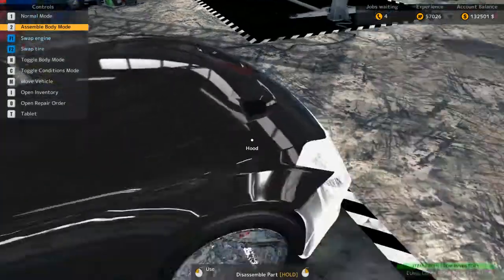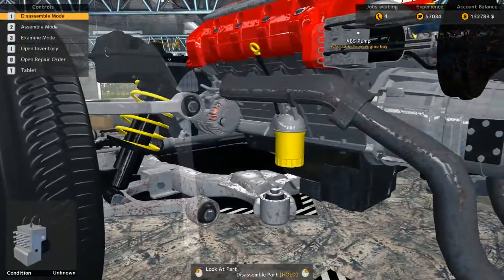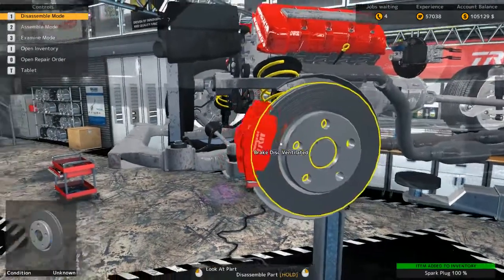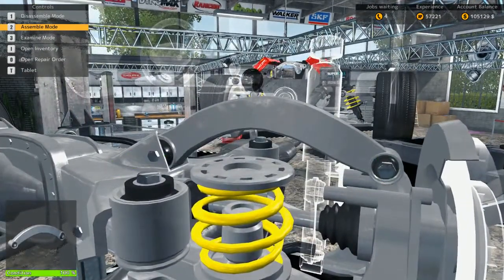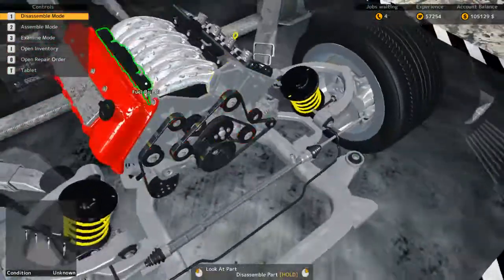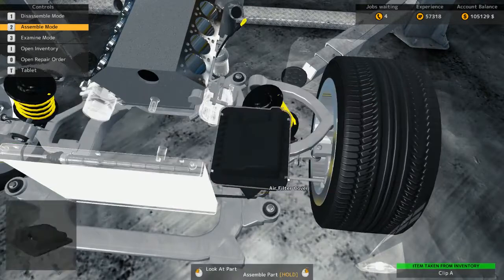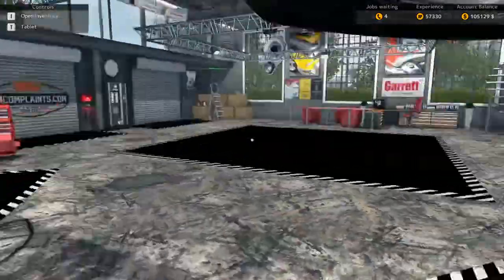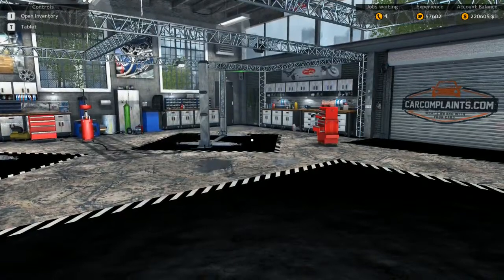Let's Play: Car Mechanic Simulator 2015 - Ep. 59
A full restoration of the Echos Cobra, making us some more big money. We're getting somewhere!